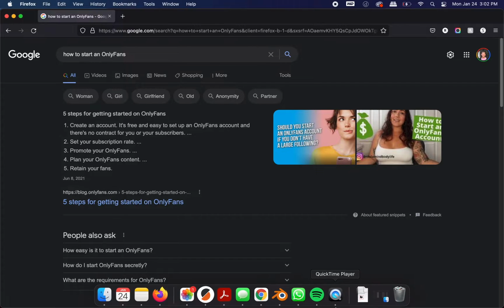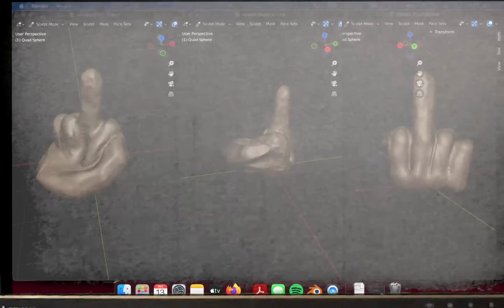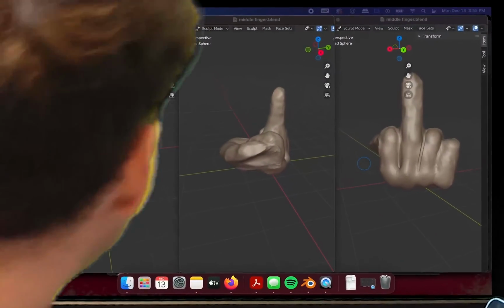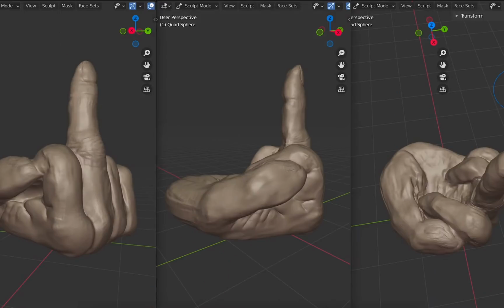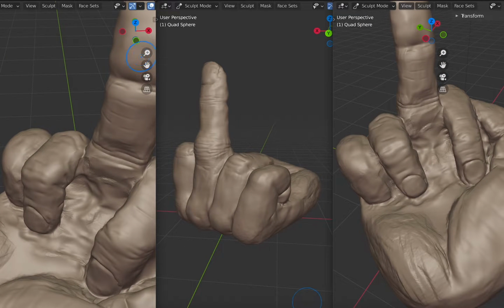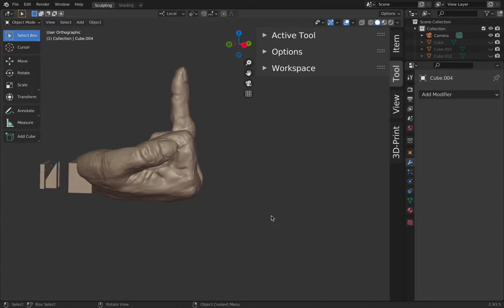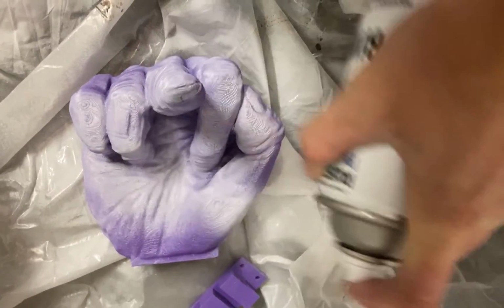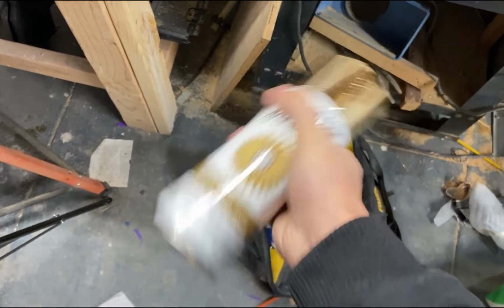I made a NSFW 3D printed toilet paper holder!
For this project, I made a NSFW 3D printed toilet paper holder for my apartment! I'm also giving away a free one to any subscriber who comments what color they want theirs painted in :)

I used Blender to sculpt this NSFW 3D printed "art" piece and a Prusa i3 MK3S+ to print it, and I can't wait to use this toilet paper holder in my own house. I had a lot of fun making it and can't wait to make more stuff!